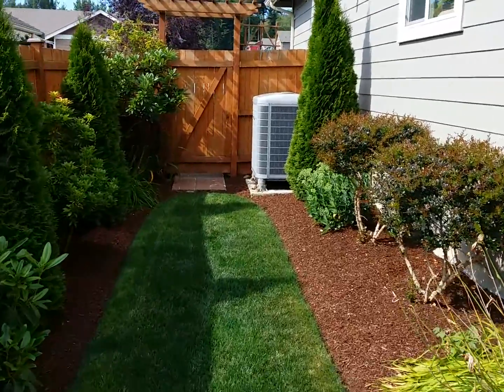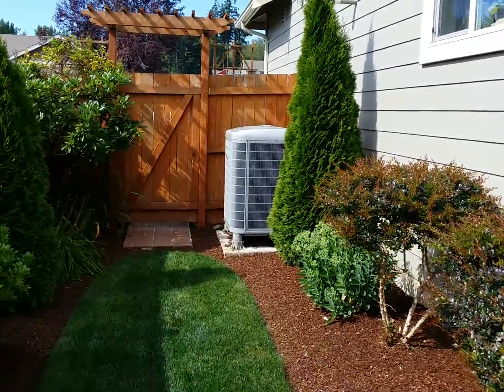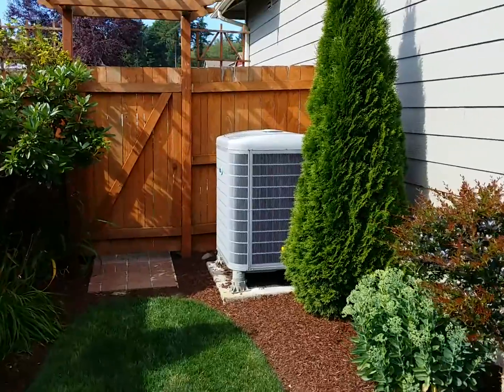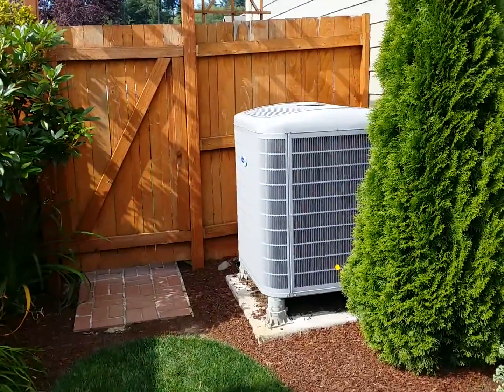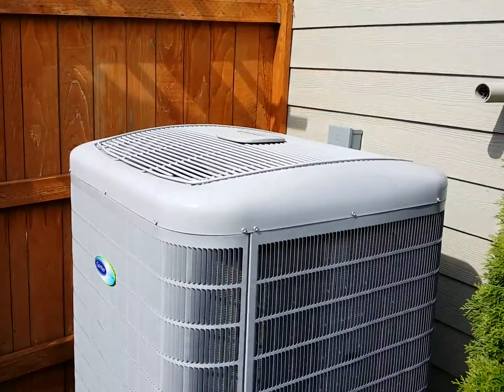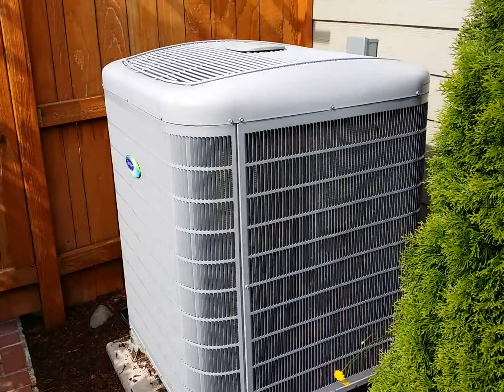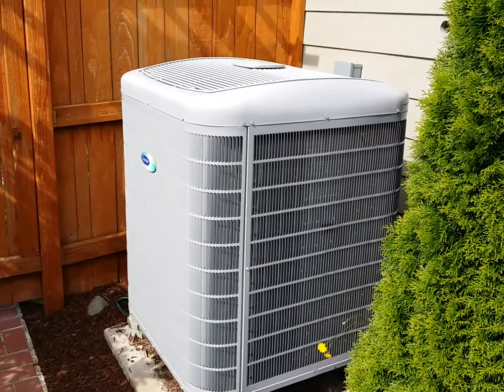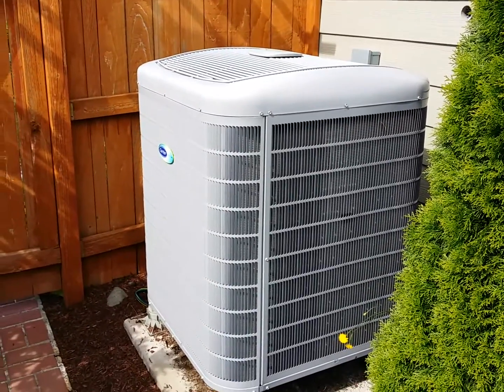Carrier 3 Ton Greenspeed @ 71% Cooling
Listen to the Carrier Greenspeed Modulating Heat Pump ramp down and get a short lesson in designing for a modulating system.